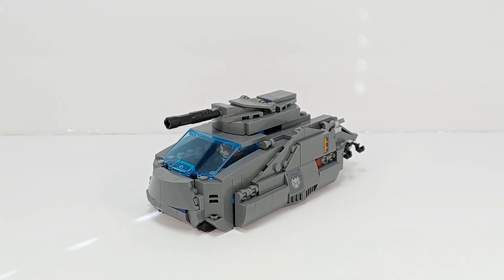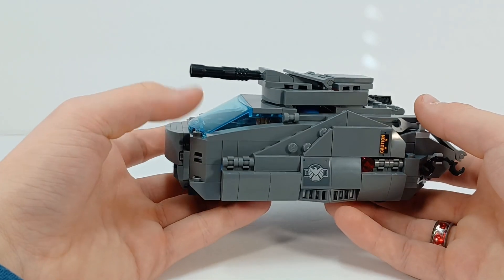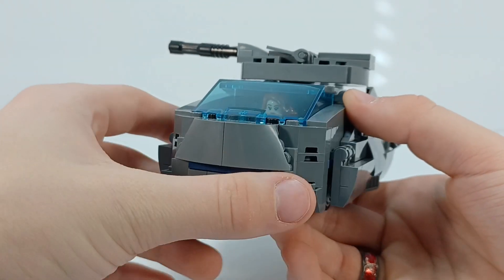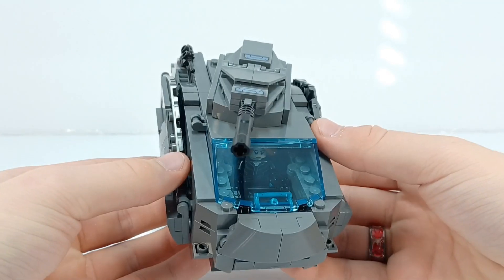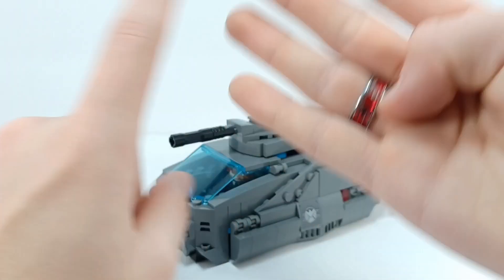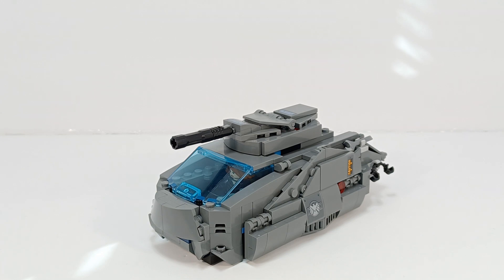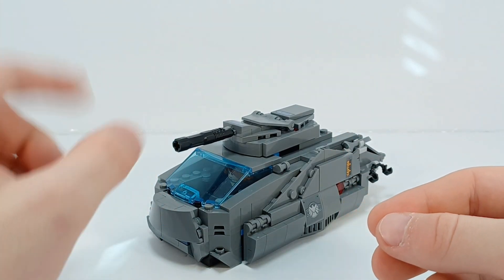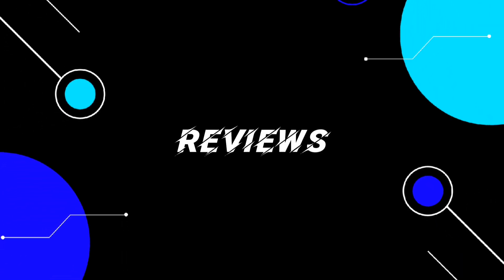LEGO 76248 Alternative Build | S.H.I.E.L.D. Tank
Alternative build of set 76248.